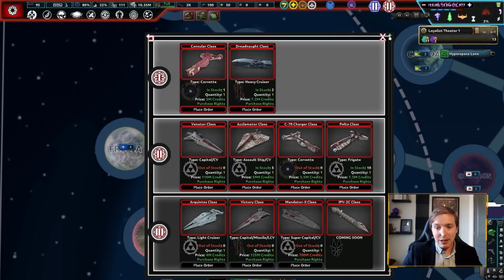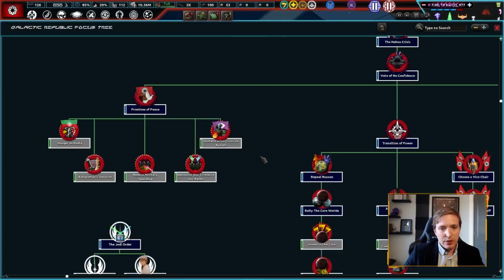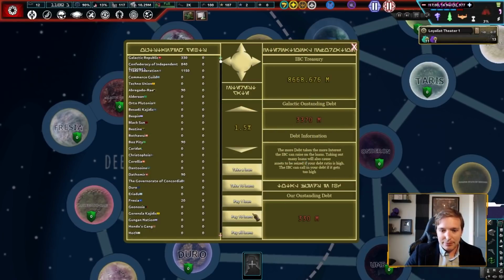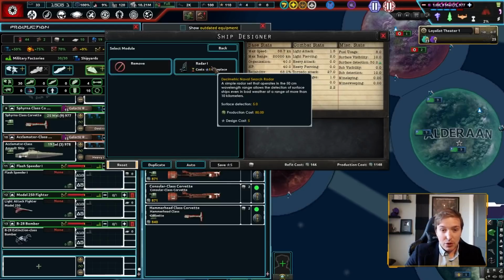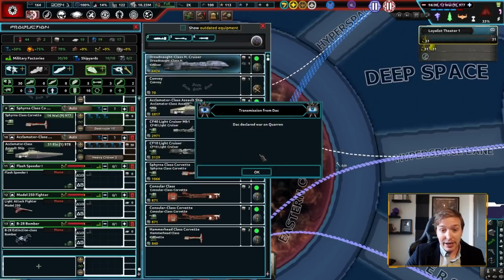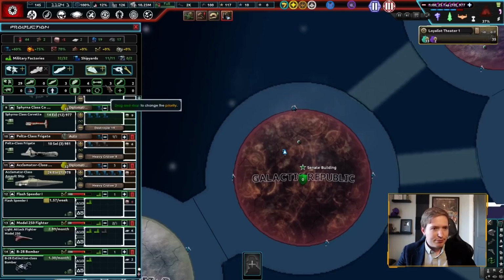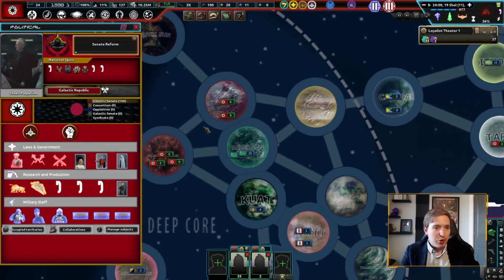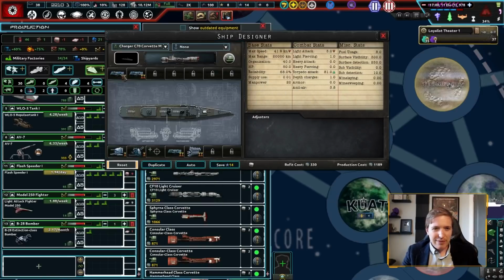HoI4: Palpatine's Gamble - The Galactic Republic (Part 3)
Palpatine's Gamble is a Star Wars themed overhaul mod for Hearts of Iron 4! We follow the rise of Sheev Palpatine, the supreme chancellor of the Galactic Republic and his nefarious scheme to declare himself emperor!